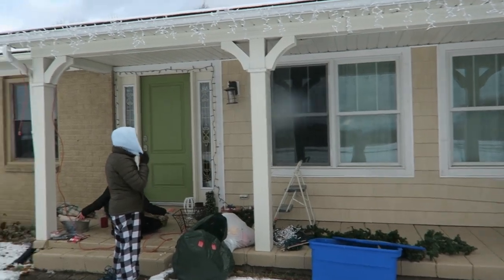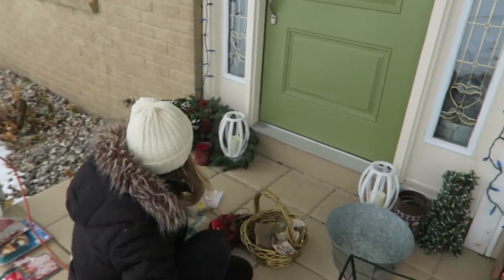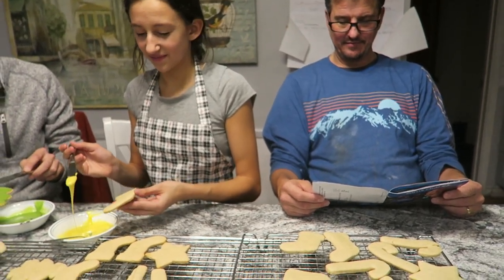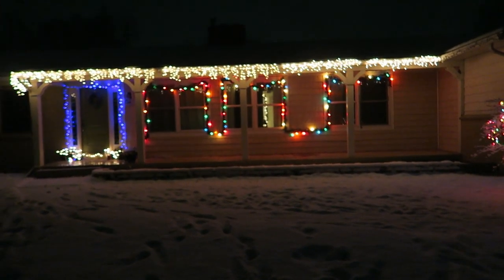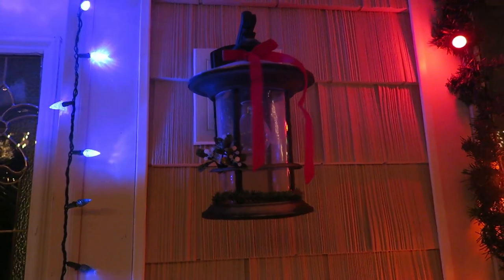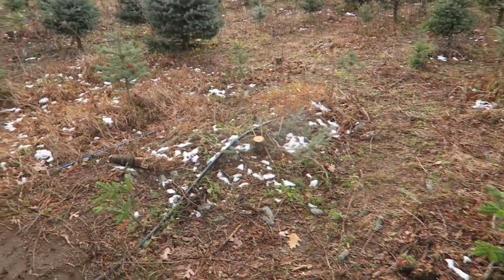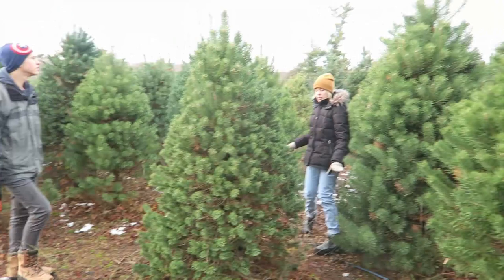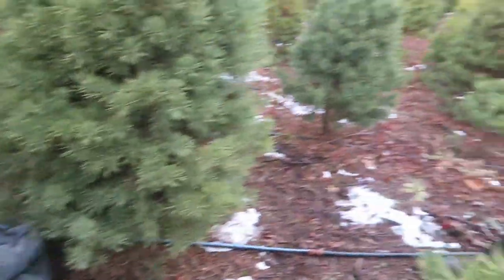Cutting Down the Perfect Christmas Tree!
Hanging Christmas lights outside, baking goodies, and looking for the perfect Christmas tree.